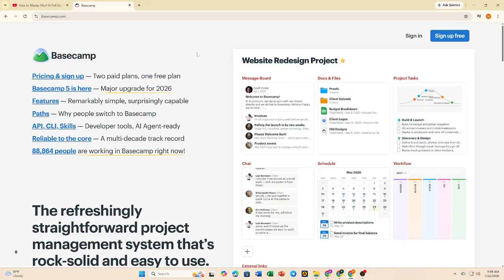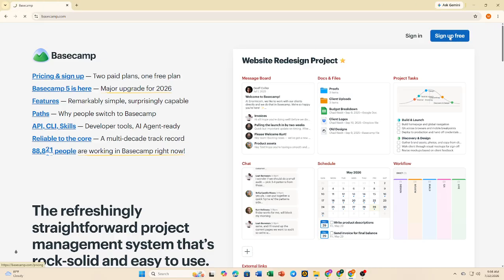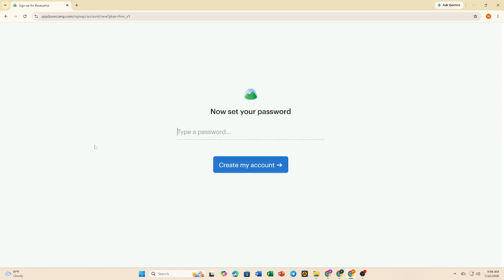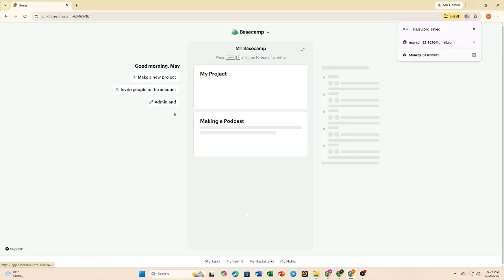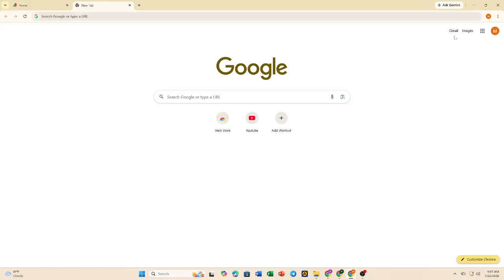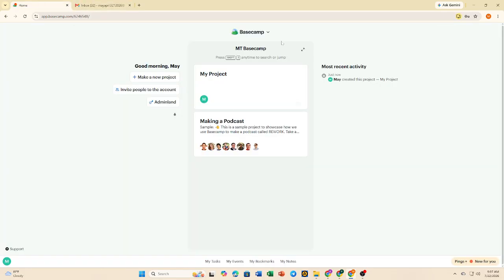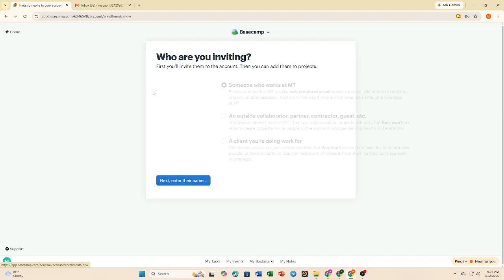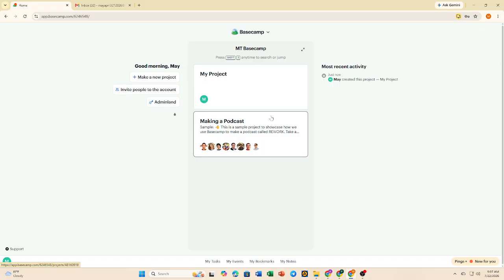How to Create a Basecamp Account Full Guide 2026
Learn how to create a Basecamp account with this complete step-by-step guide for 2026. This tutorial explains how to sign up for Basecamp, enter your account details, verify your email, and get started with Basecamp for project management and team collaboration.

Whether you're a beginner, freelancer, business owner, or part of a remote team, this guide will help you create a Basecamp account and start organizing your projects, tasks, files, and team communication.